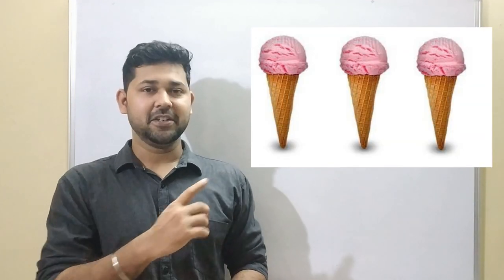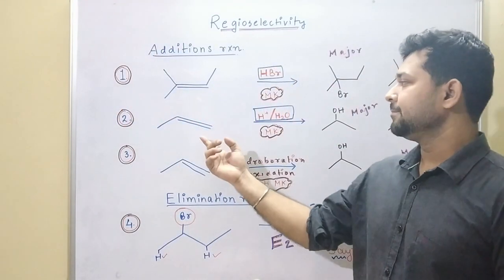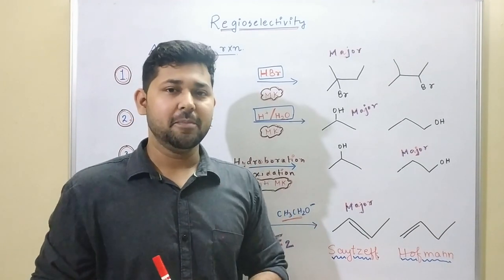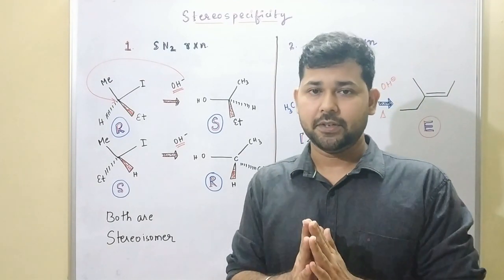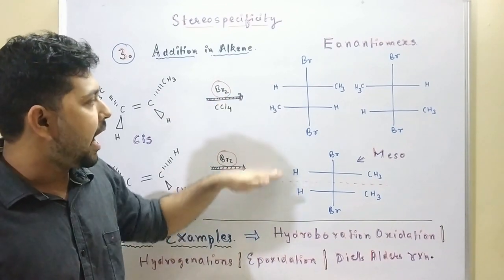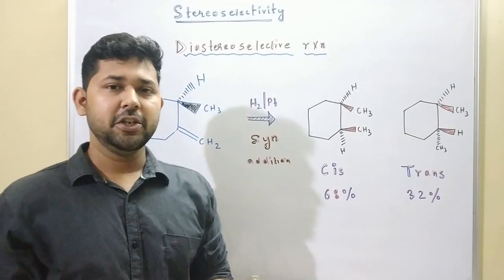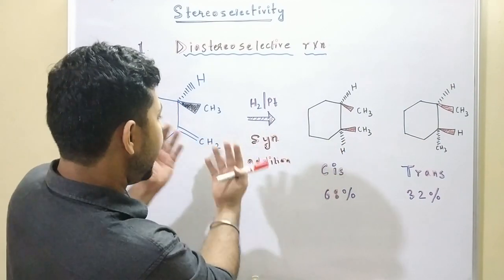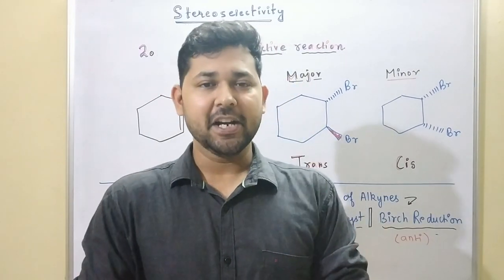Regioselectivity, Stereospecificity, and Stereoselectivity / Chemistry/ In English.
Regioselectivity, Stereospecificity, and Stereoselectivity explained in detail along with the examples. For students of 11, 12, and entrance exams. Write your feedback in the comment box. I will try to improve the content.